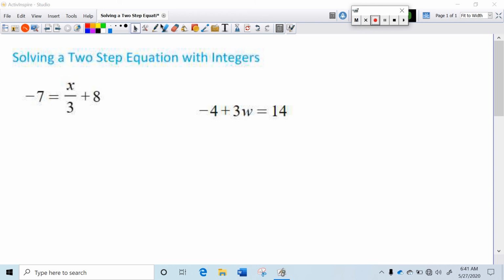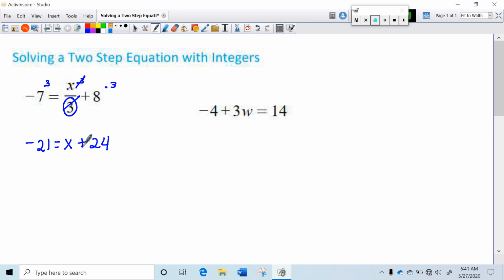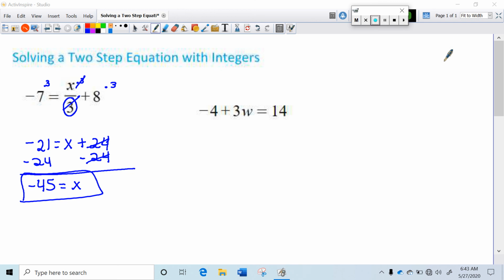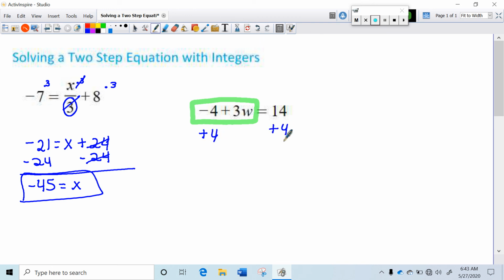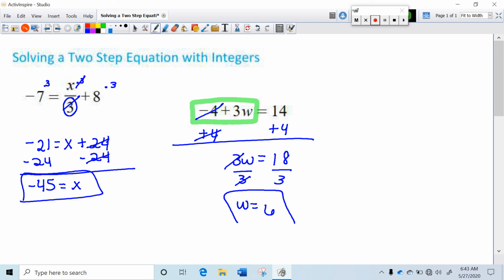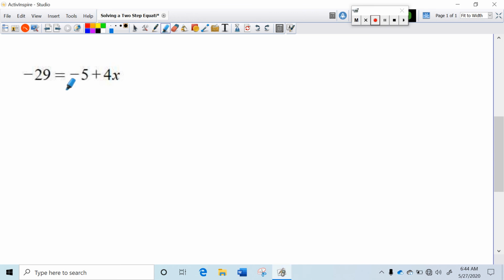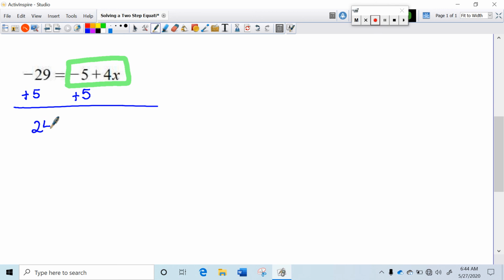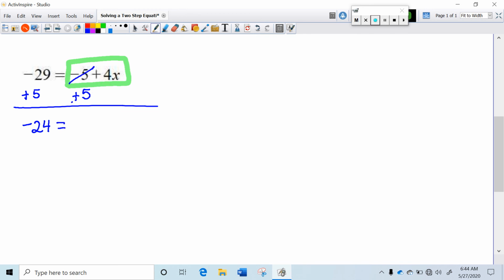Solving a Two Step Equation with Integers